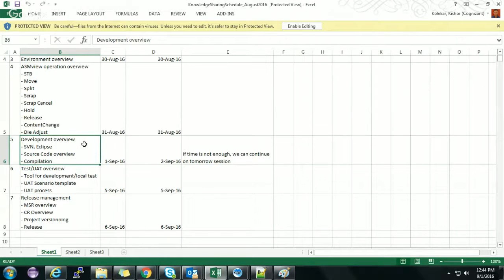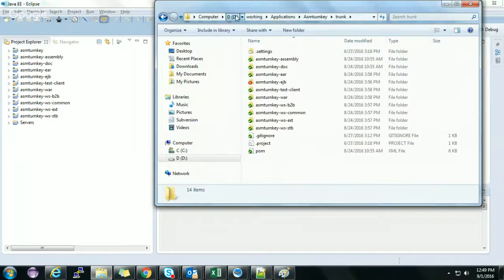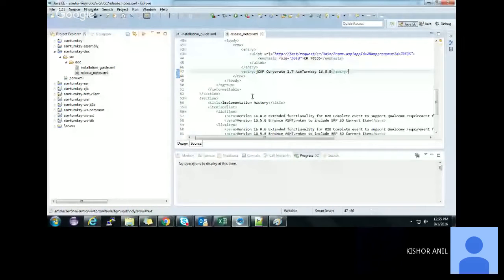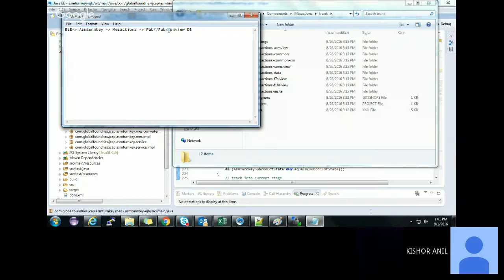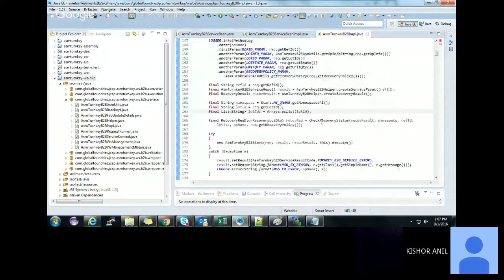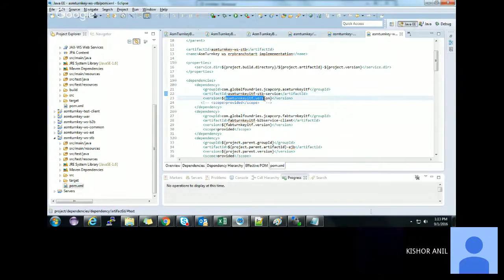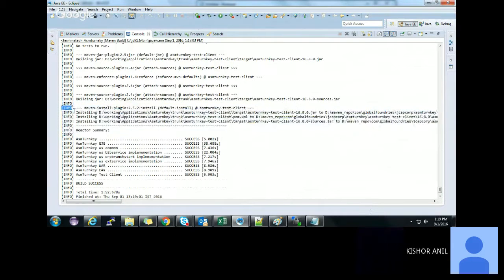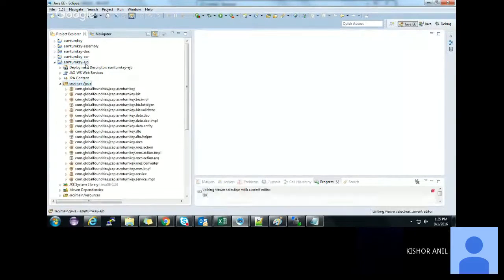ASMView KT Session Day 4